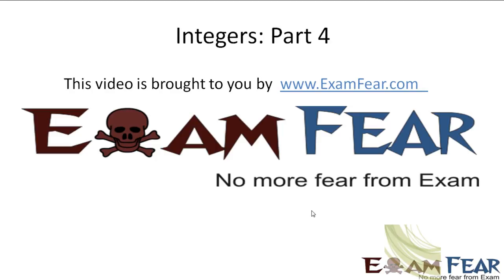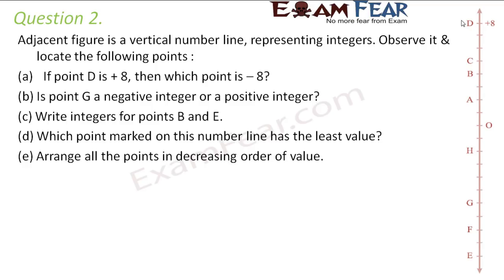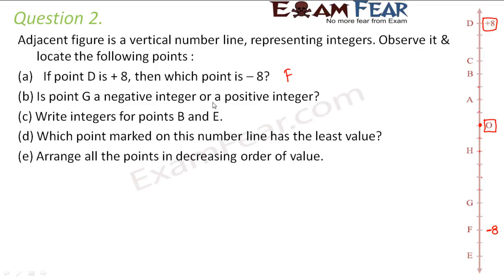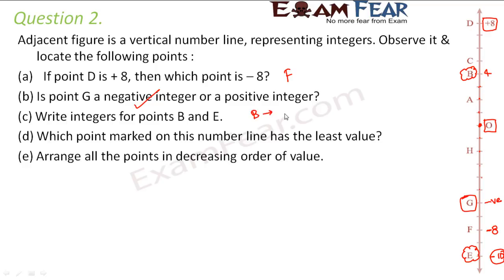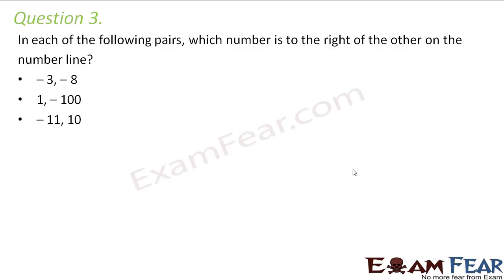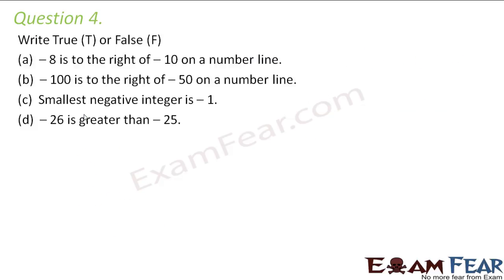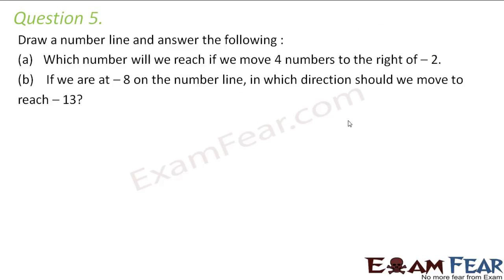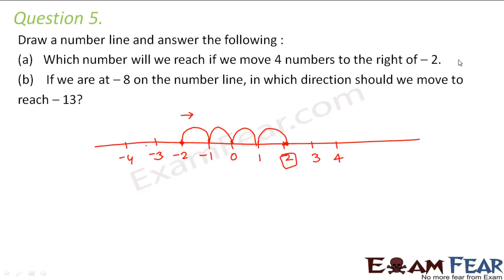Maths Integers part 4 (Questions: Comparing Integers) CBSE Class 6 Mathematics VI